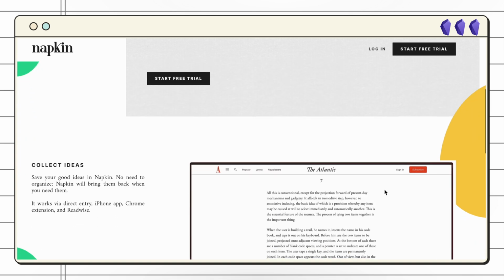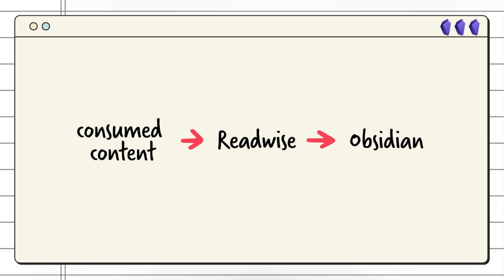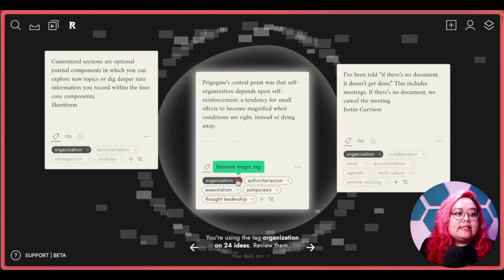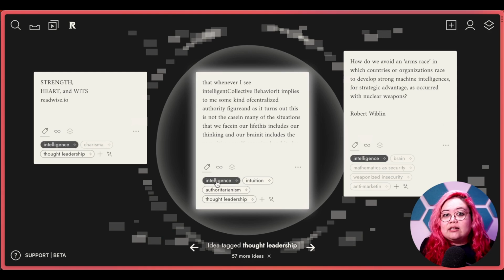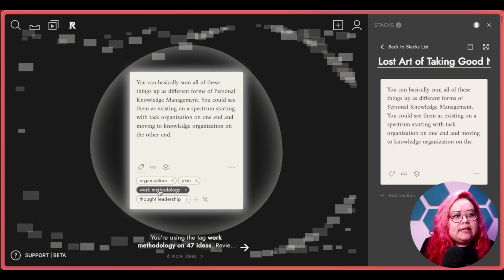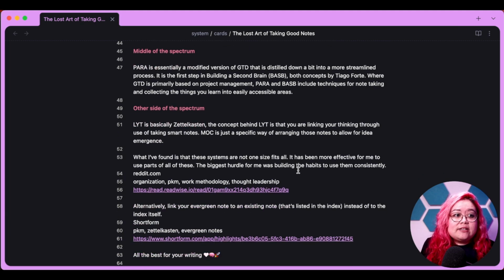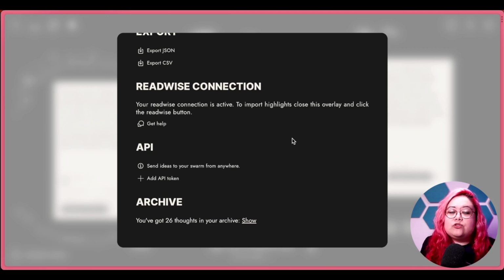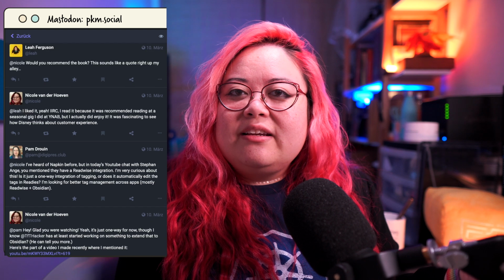Tagging and linking with AI (Napkin.one)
In this video, I demonstrate my workflow for tagging and linking with AI using the Napkin.one app. Napkin is an app that uses a fork of GPT-3 to intelligently tag thoughts with keywords that improve over time. I like to use Napkin to tag mostly my highlights from Readwise.

The Lost Art of Taking Good Notes, a talk at EuroSTAR 2023

// TIMESTAMPS

00:00 Intro
00:56 What is Napkin?
01:50 Getting thoughts into Napkin
04:13 Tagging and reviewing thoughts in Napkin
08:04 Creating stuff from thoughts with Napkin
13:09 Exporting data from Napkin
14:27 Limitations of Napkin